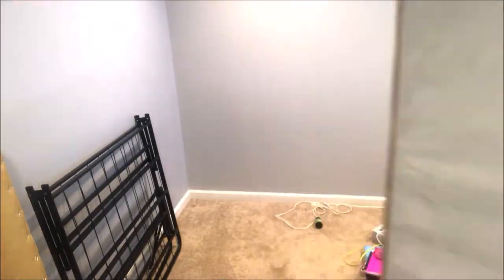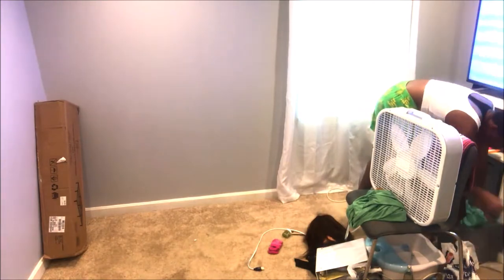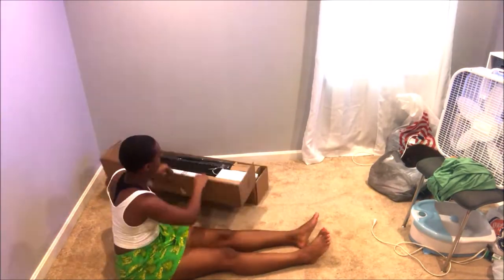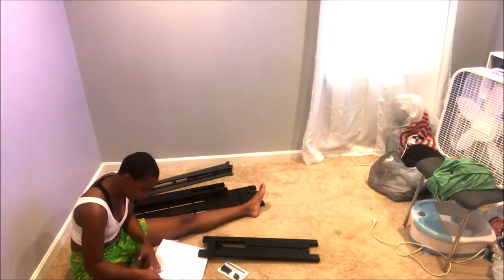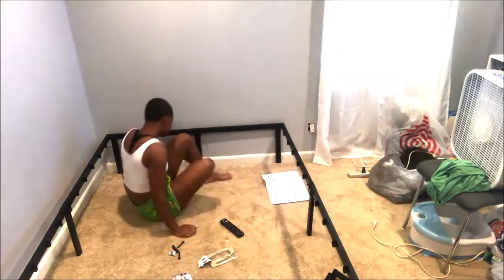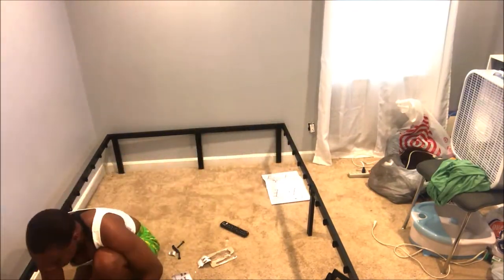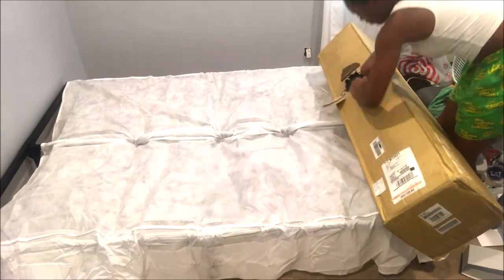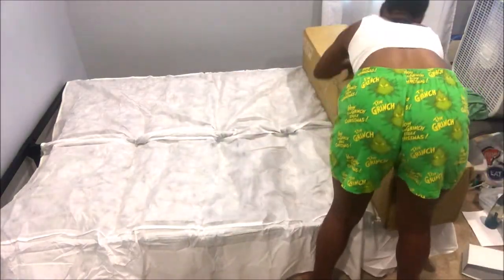Nya Assembling Her Mainstays 14 inch Heavy Duty Slat Bed Frame Black Steel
How to assembleMainstay 14-inch heavy-duty slate bed frame black steel.

Bed skirt

Intermitting Fasting, WATER FASTING, FRUIT FAST, OMAD, Planet Fitness

BUFFALO NY,14215

Please go support both of my prince's channel's
  RIZZY'S WORLD